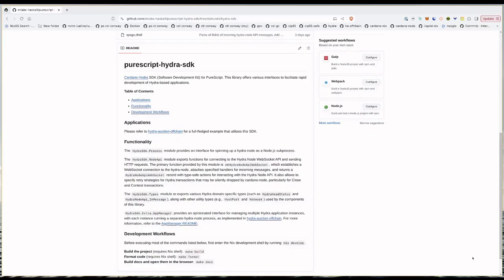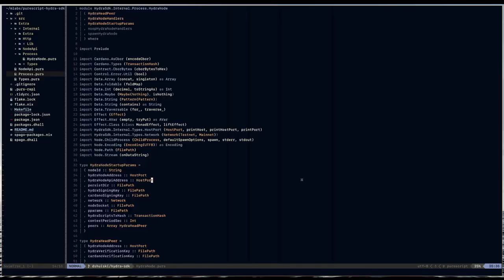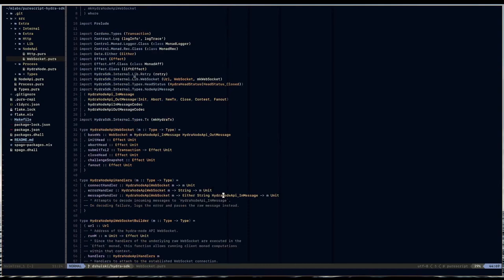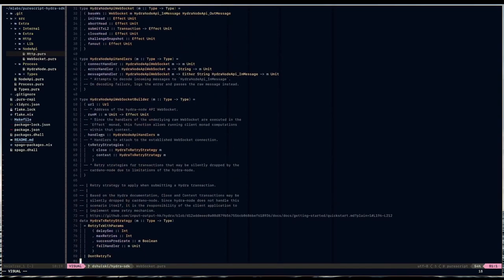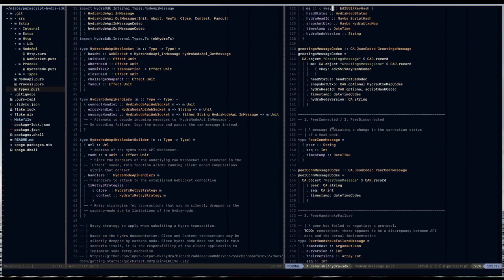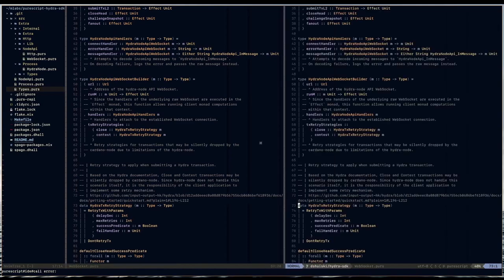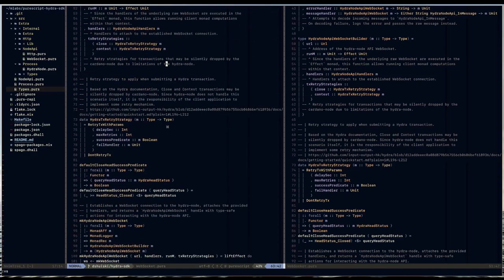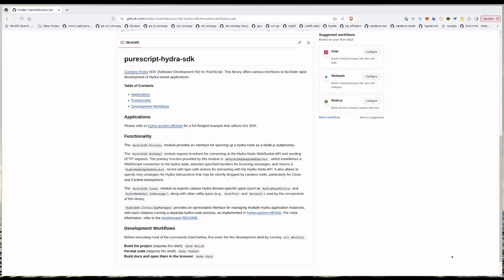Fund10 Ikigai + MLabs: PoA5 SDK Workflow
Demo of our SDK workflow, part of our PoA5 for the Hydra app SDK and auction service.